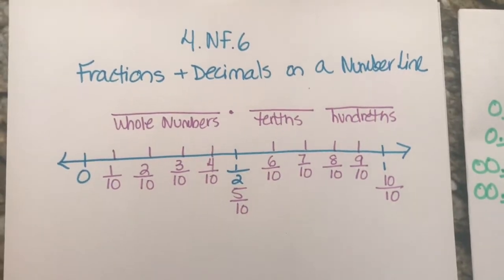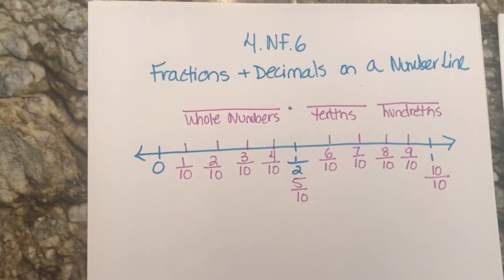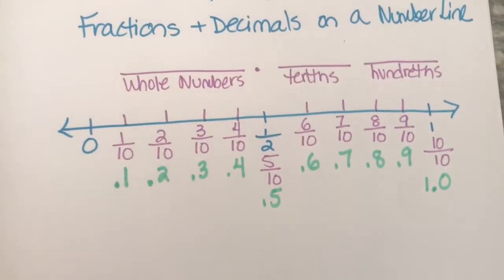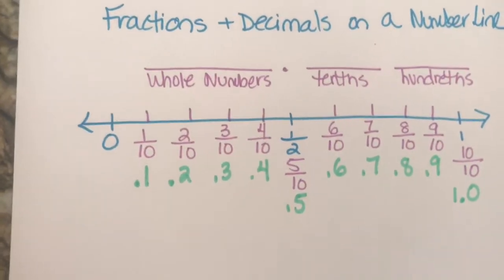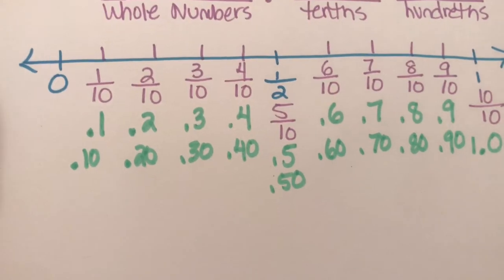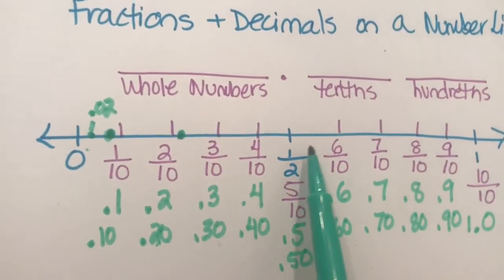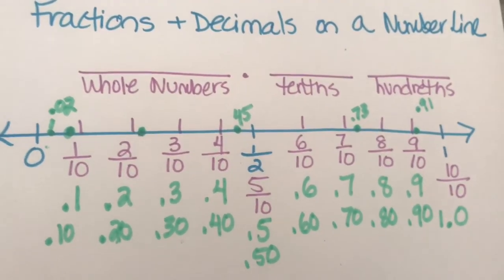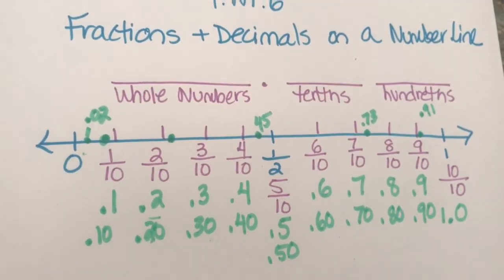Decimals on a Number Line